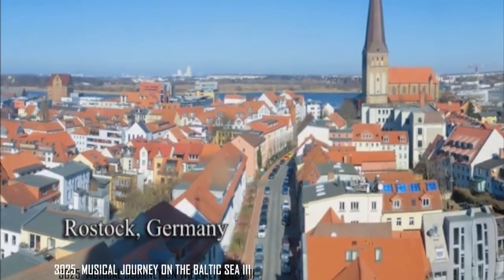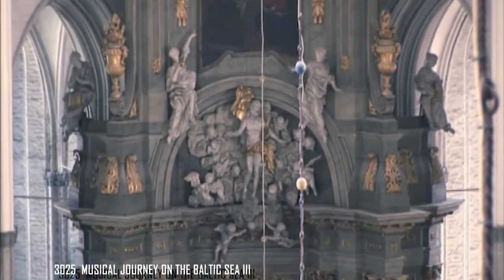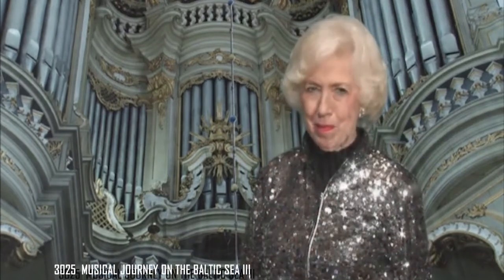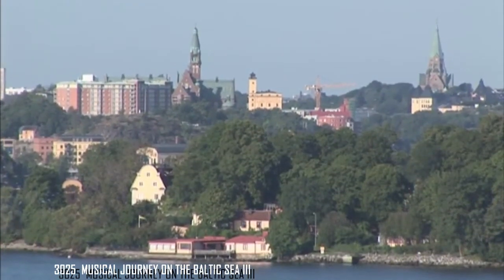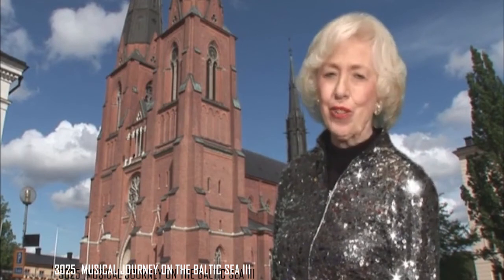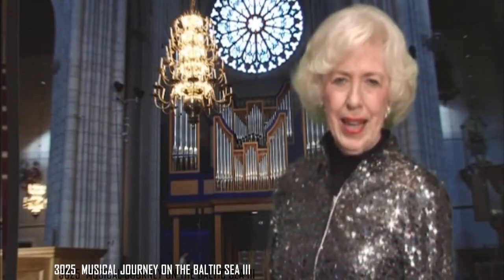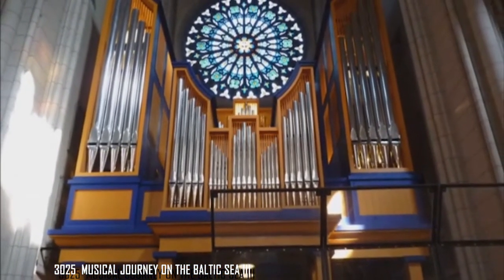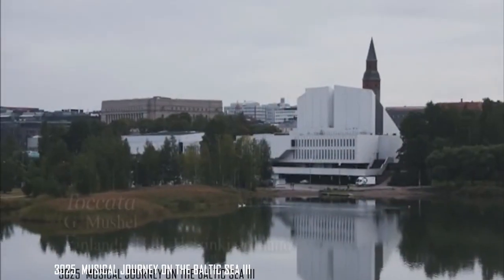MUSICAL JOURNEY ON THE BALTIC SEA III (The Joy of Music with Diane Bish)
3025  MUSICAL JOURNEY ON THE BALTIC SEA III In this third program in our series from the Baltic Sea, music is featured from the Marienkirche in Rostock, Germany; Finlandia Hall, Helsinki, Finland and Uppsala Cathedral in Sweden.  Music include Dine Bish “Variation on ‘A Mighty Fortress’; Fred Bock “Jubilation Suite”; Schubert/Bish “Unfinished Symphony” and G. Mushel “Toccata”.